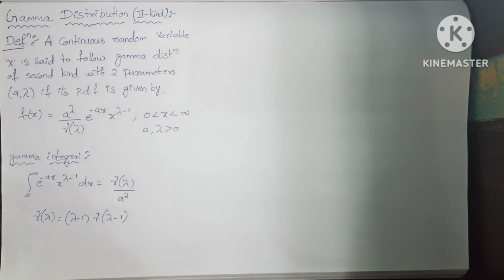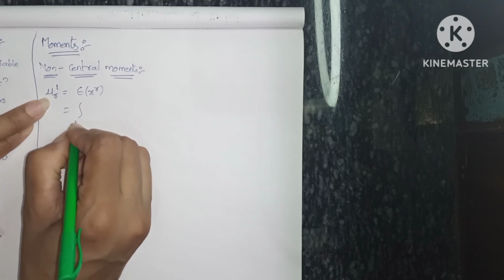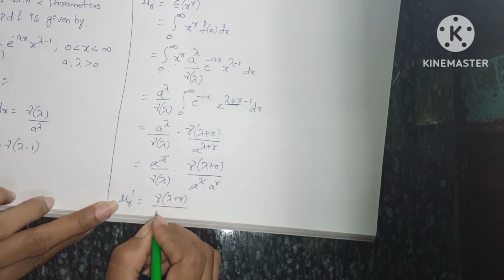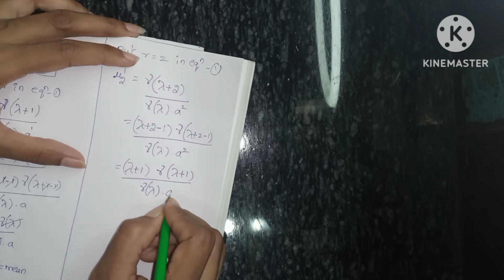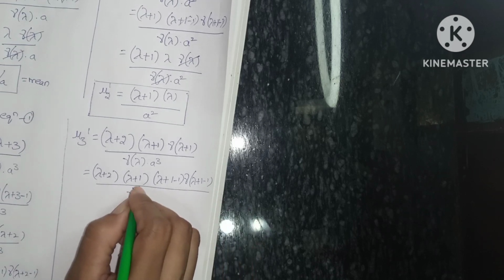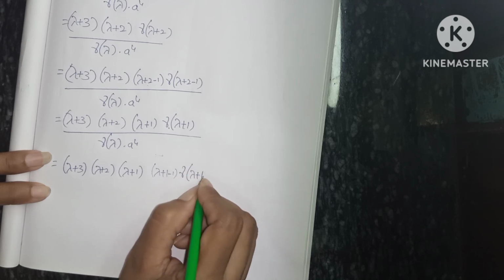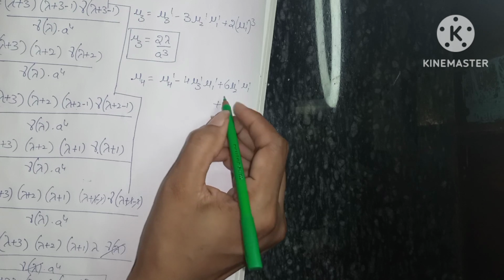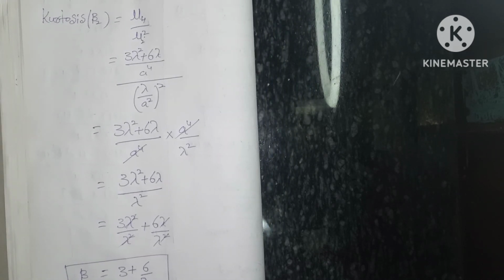Gamma distribution//kind-II//semester -2//Statistics//Kakatiya University